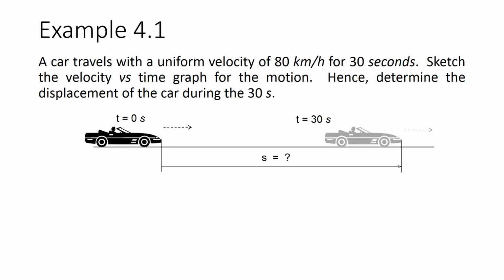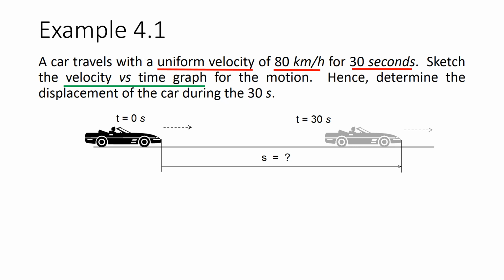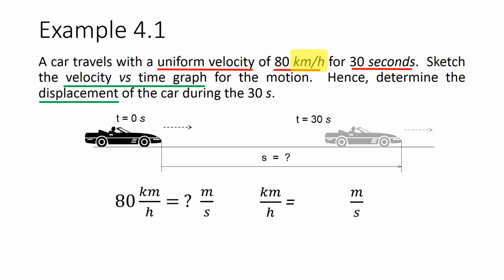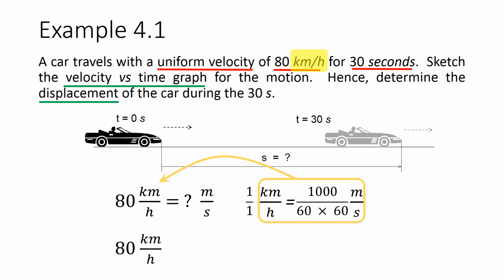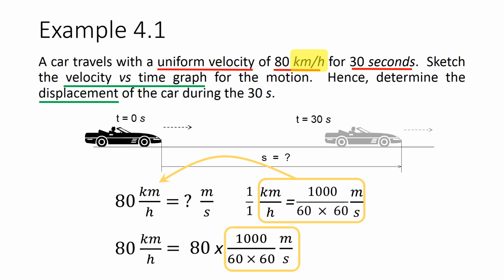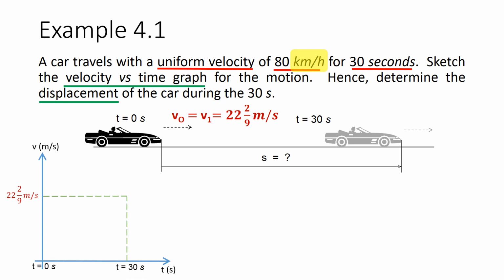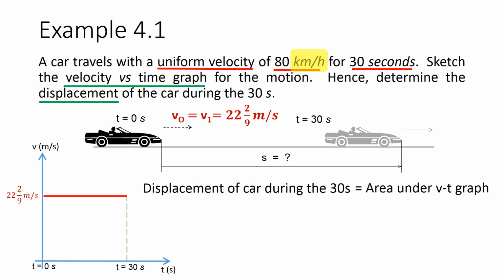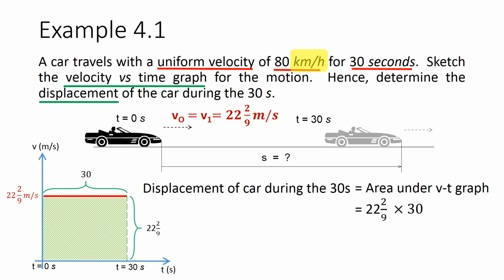Example 4 1